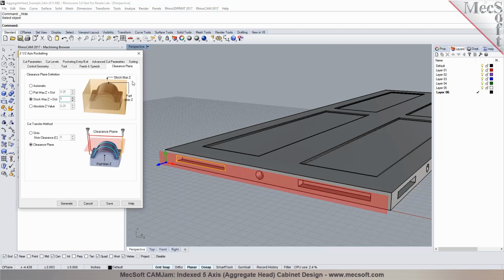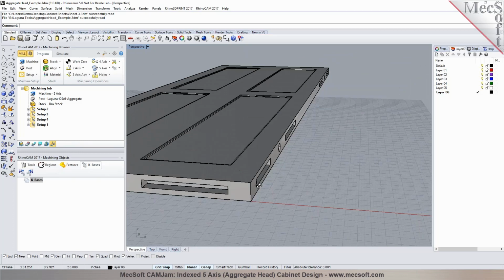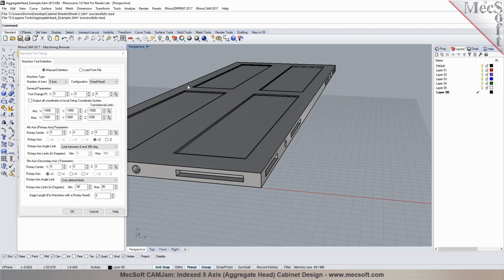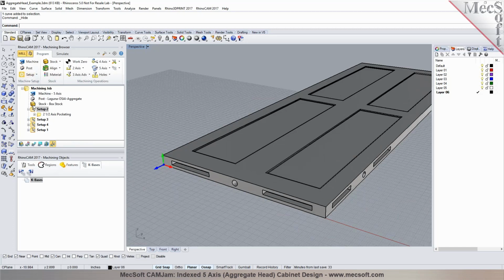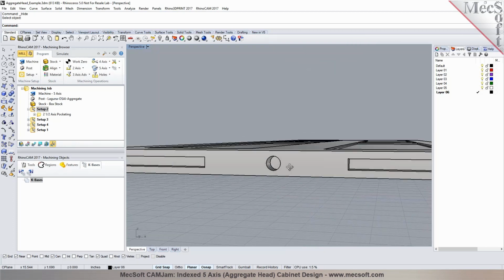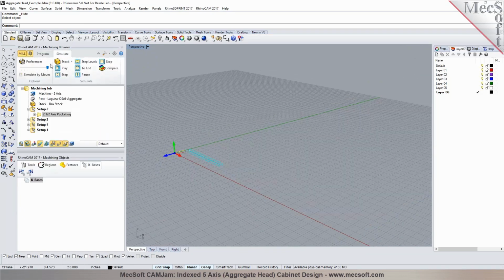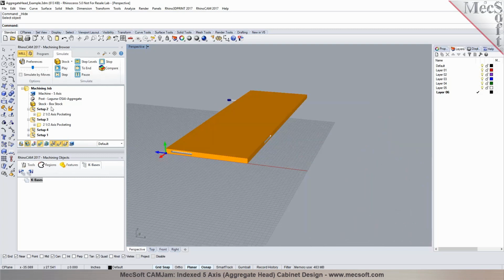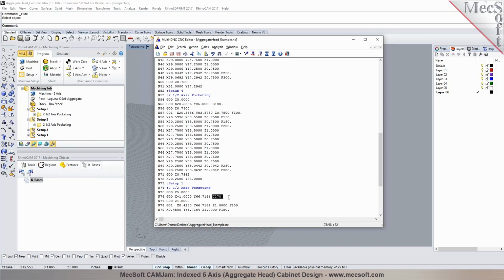CAMJam #086: 5 Axis Aggregate Head, Cabinet Design